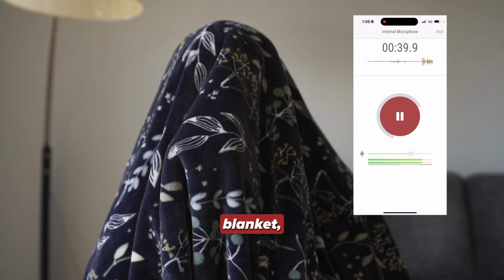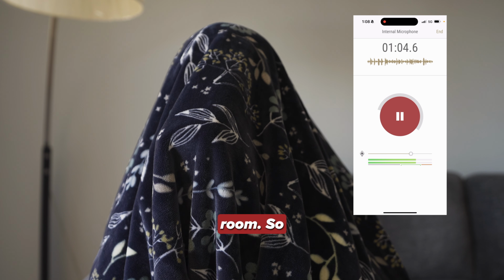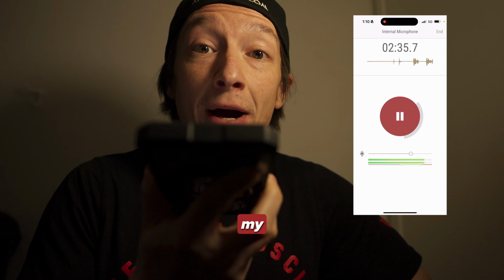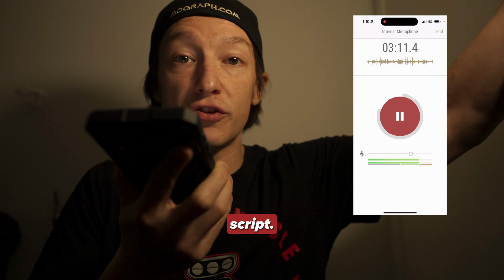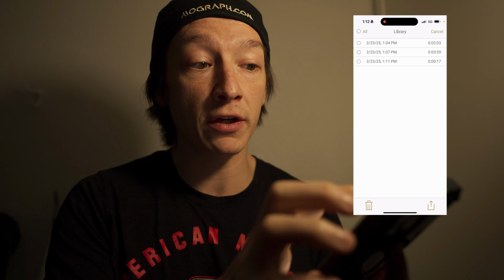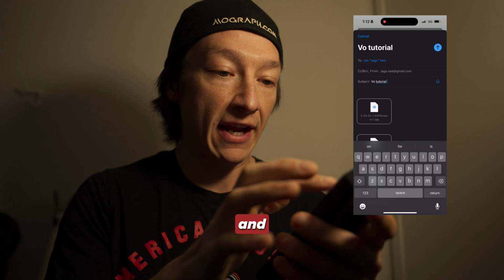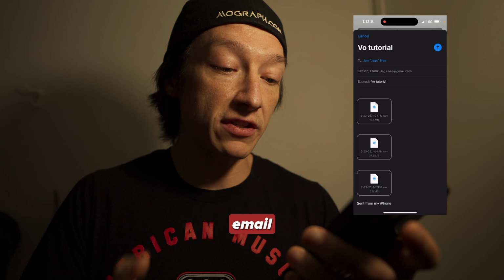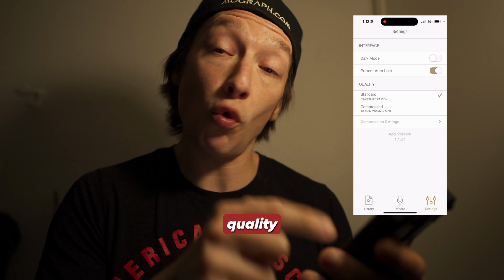How to Record Good Audio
00:00 - Start
00:14 - How to Record Audio on your Phone
00:38 - Where to put the Microphone
02:51 - Sound Dampening - Method 1
03:38 - Going in your Closet
04:21 - Script Reading Tips
05:21 - How to Share Audio Files
06:53 - Quality Settings
07:42 - Speak like a child. trust me